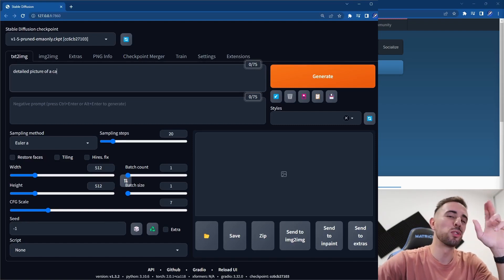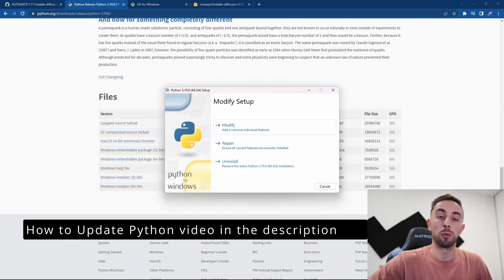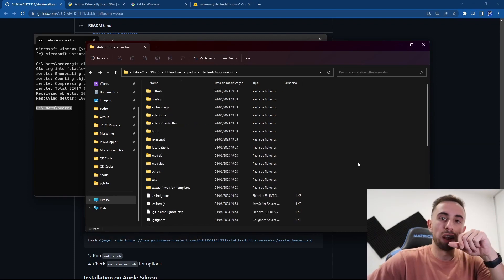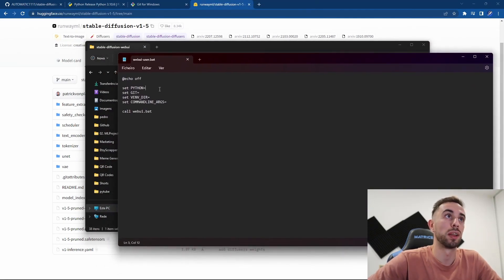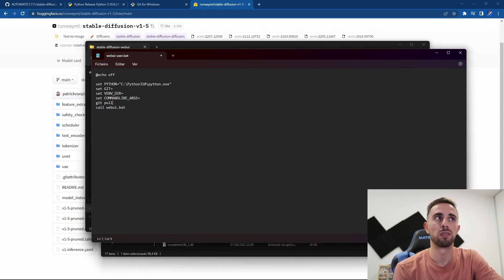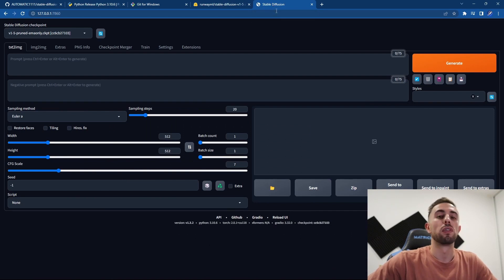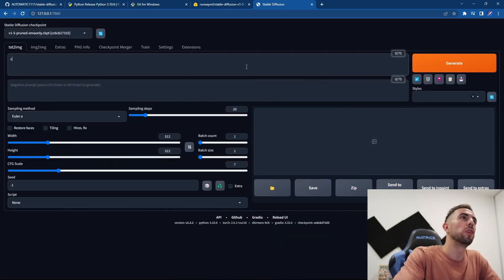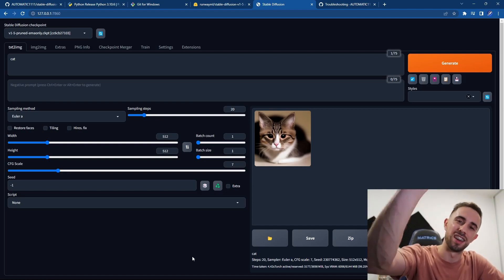How to Use Stable Diffusion AI - Tutorial to Install Automatic 1111 to Use Generative AI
How to Use Stable Diffusion and How to Install Automatic1111. This is a tutorial to use Stable Diffusion on windows (text2image, image2image).